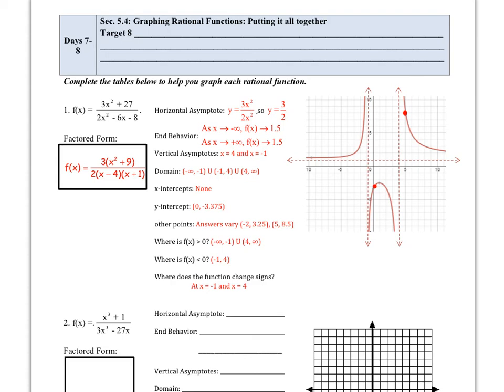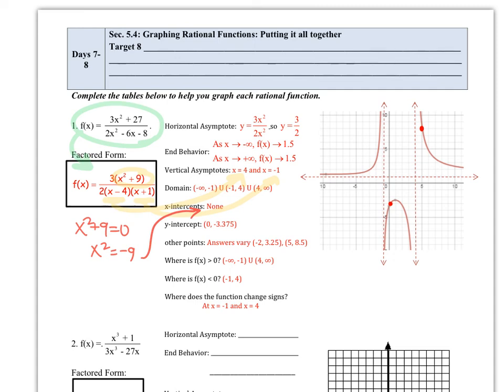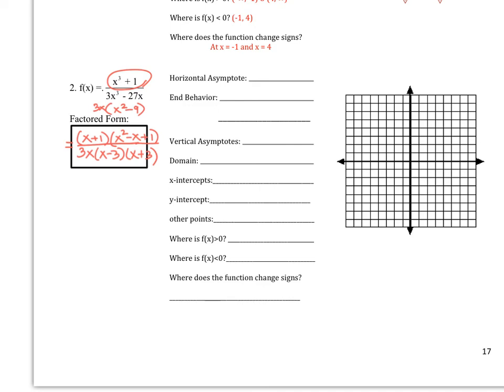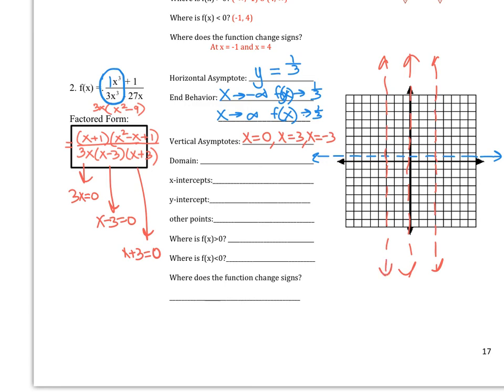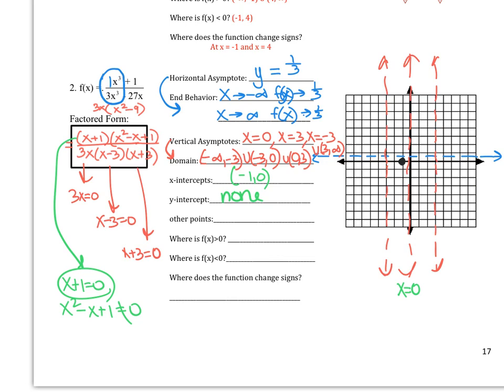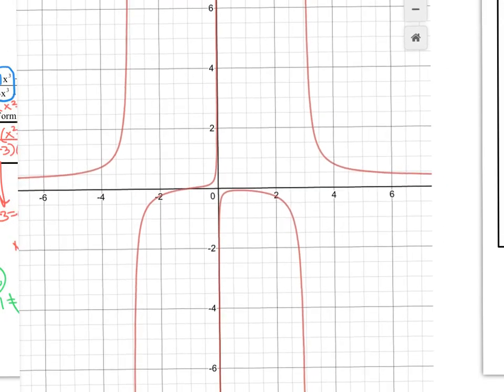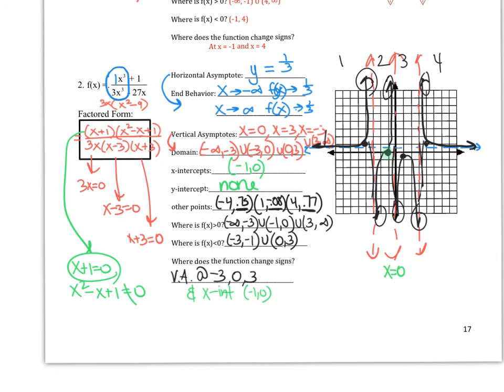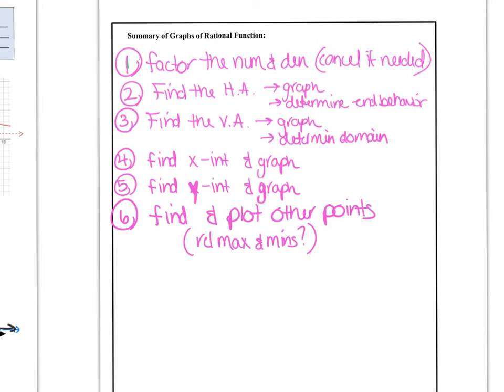unit 5 day 7-8 Putting it all together